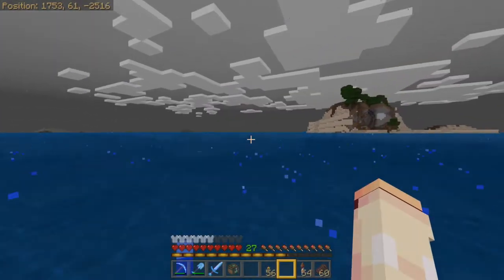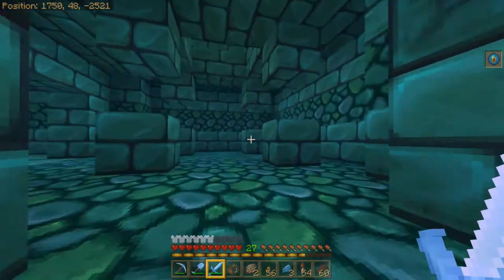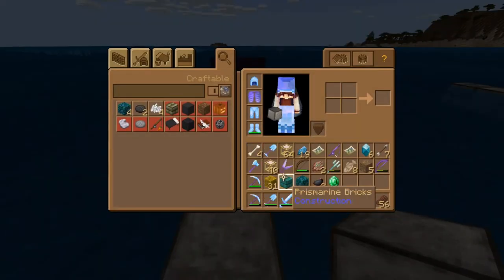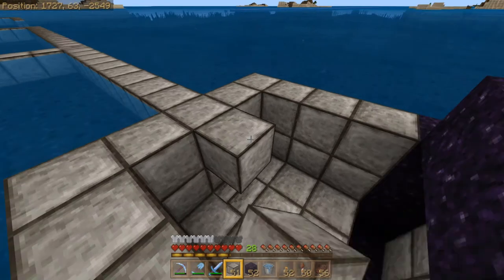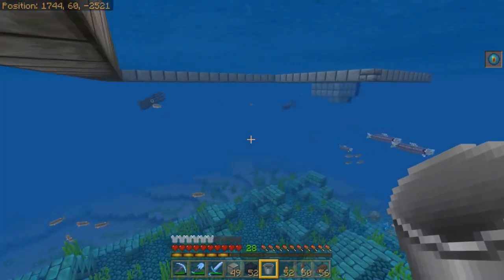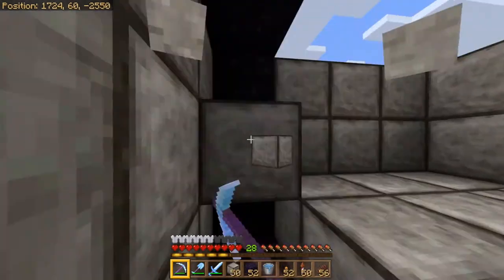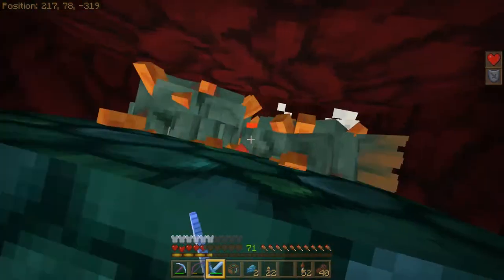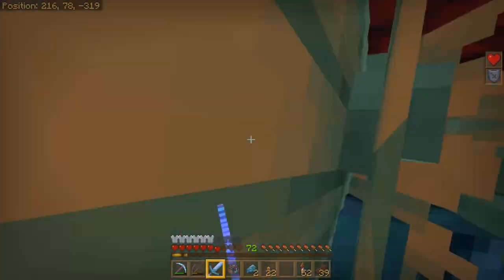Minecraft Bedrock / PE 1.12 Insane xp Guardian Farm - Let's Play ep17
We are back on the realm in the 1.12 Village and pillage update for Minecraft Bedrock!